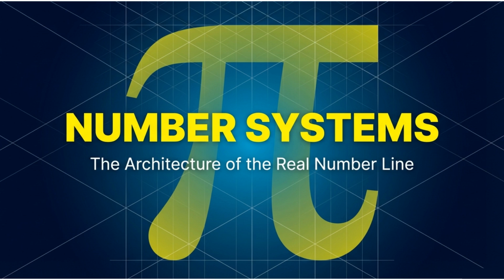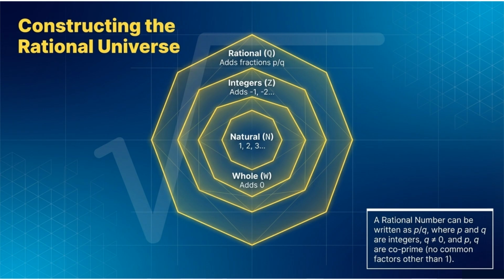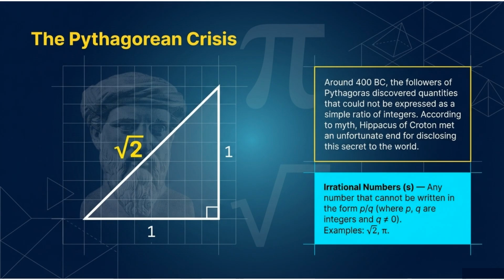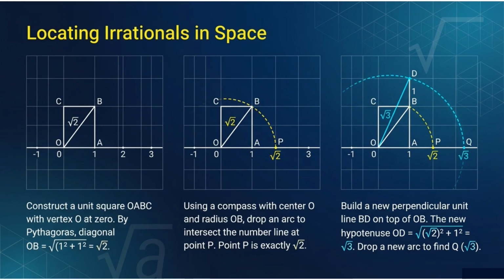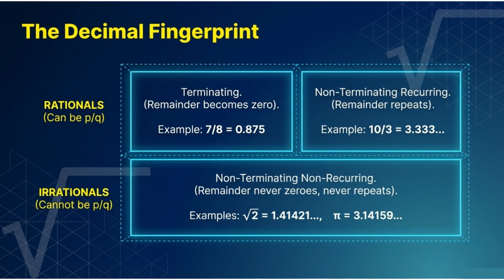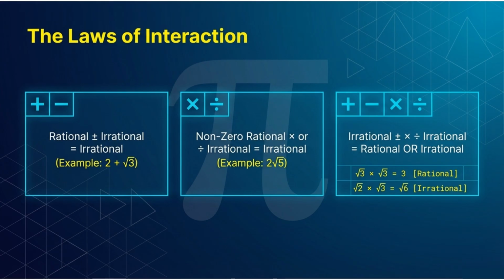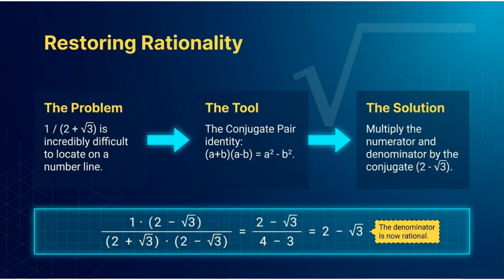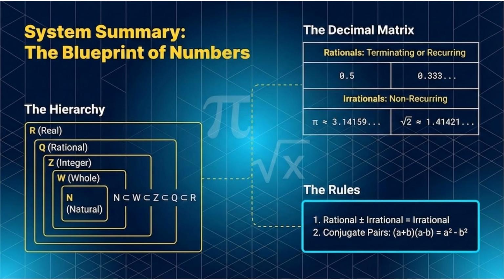Number Systems | Class 9 | NCERT | Maths | Chapter Overview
Chapter Overview of the NCERT Class 9 Maths Ch1 Number Systems.